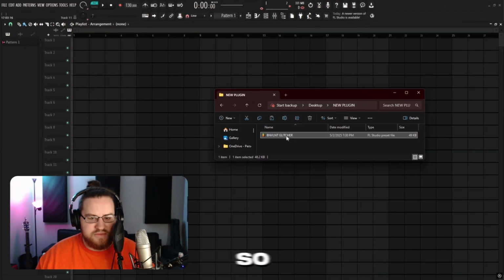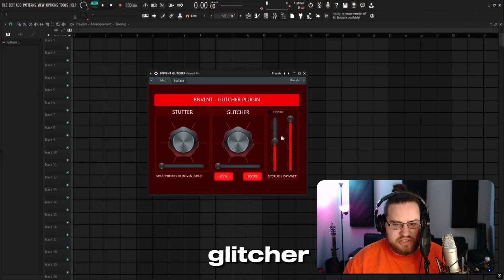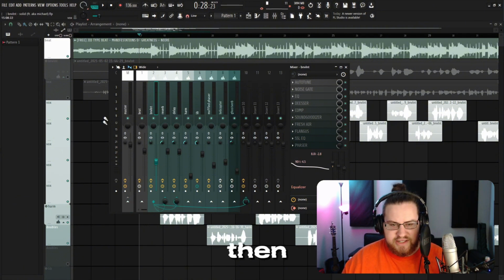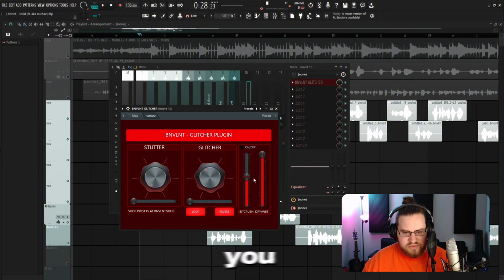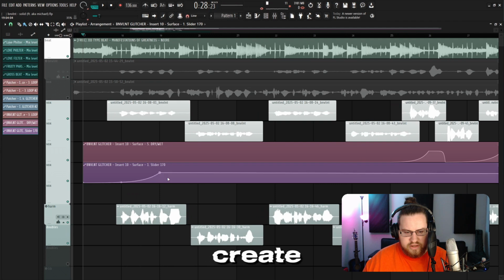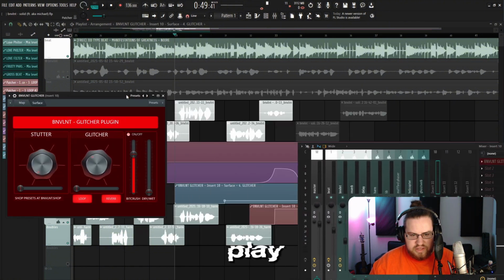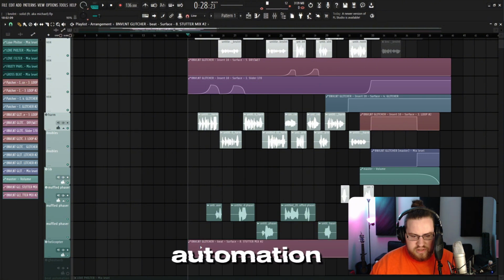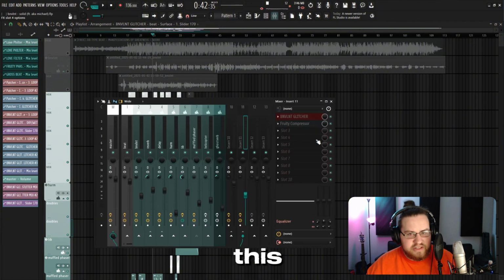I Made a PLUGIN for GLITCHING Your VOCALS in FL Studio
In this video,  i showed you this new plugin I've been working on called the GLITCHER PLUGIN, let me know what you guys think! if you have any questions be sure to either check out my website or ask down in the comments section below!

Beat Prod. by NOIRE

00:00 Intro
01:13 How to Use Plugin
02:13 GLITCHER PLUGIN Breakdown
03:02 Setting up the Plugin on a Song
04:00 Stutter Effects
04:35 Glitcher Effects
05:20 BITCRUSH
06:24 Automating Stutters
06:52 LOOP Button Automation
07:06 Switch Stutter Presets with Automation Clips
08:37 GLITCHER PLUGIN on Adlibs
09:33 Song with GLITCHER PLUGIN
10:07 Making an Outro with the GLITCHER PLUGIN
11:12 GLITCHER PLUGIN on a Beat
13:03 REVERB Button
13:37 Outro

BNVLNT GLITCHER PLUGIN